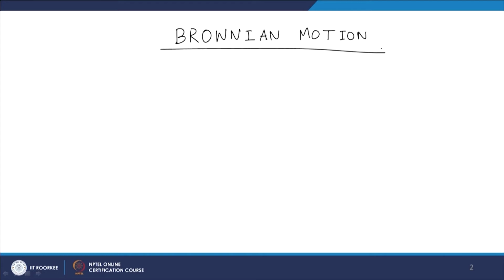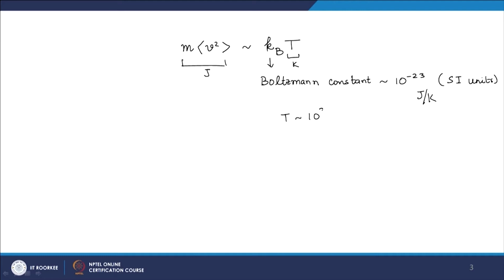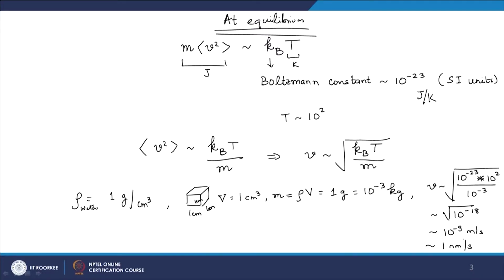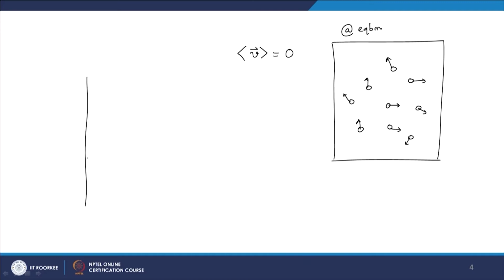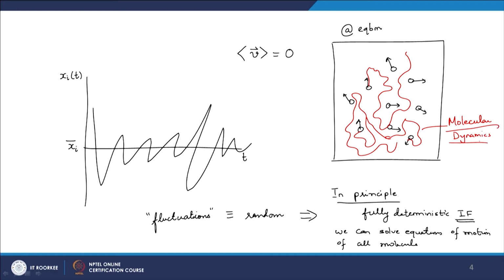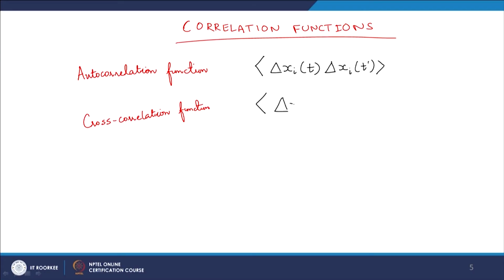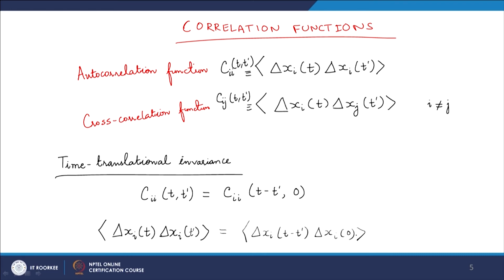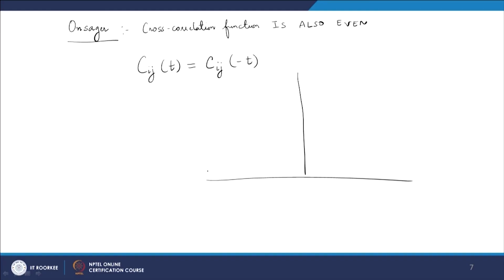Lecture 36-Brownian motion -I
Brownian motion – I